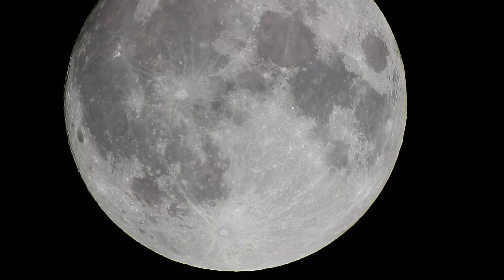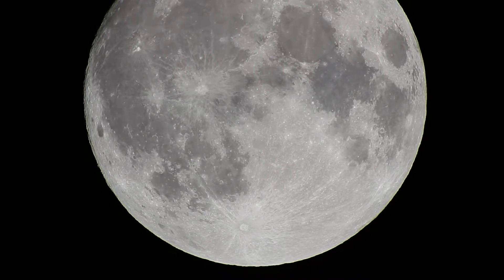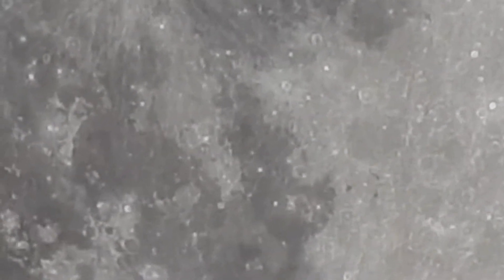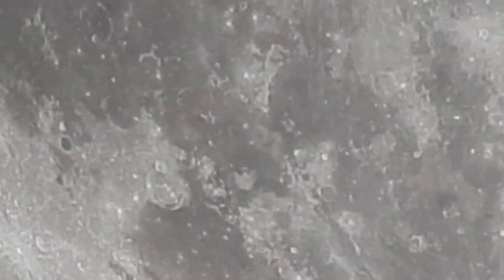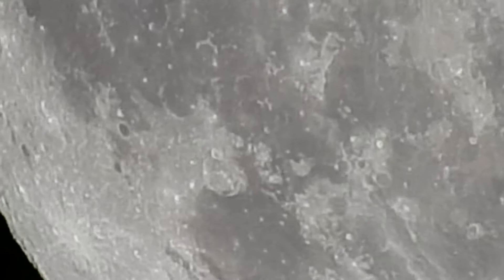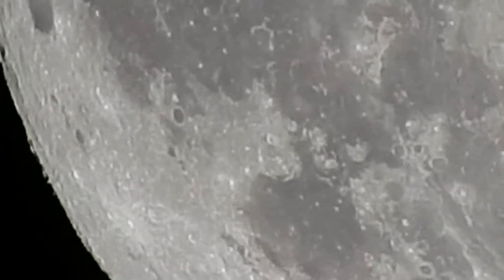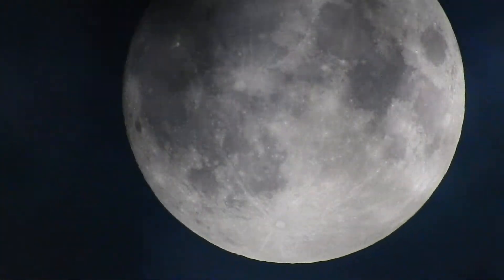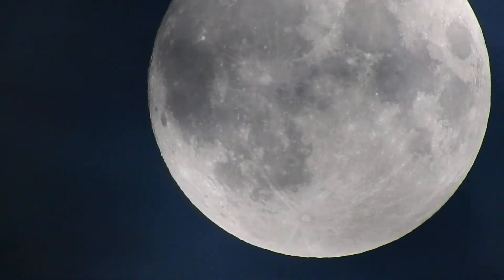Super Moon of 2017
Taken with the Nikon P900 Camera. 12/2/2017